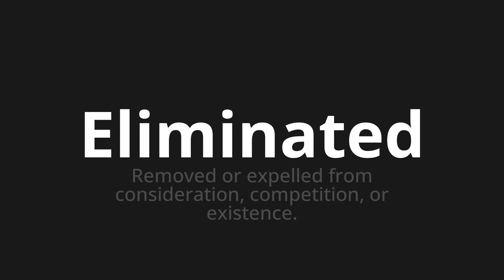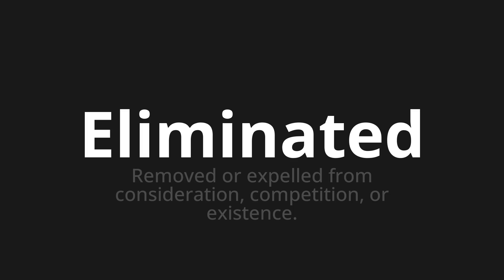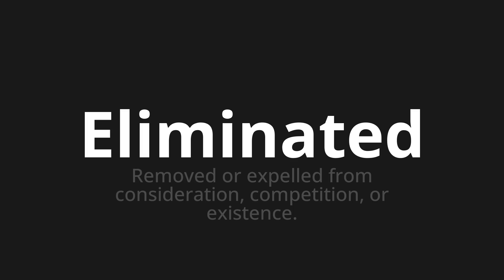How to pronounce Eliminated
Master the Pronunciation of 'Eliminated' - which means : Removed or expelled from consideration, competition, or existence. 📝 with @PPrononciation 🎓🗣️ - [Your Guide to English]

Learn to pronounce 'Eliminated' perfectly in English with our easy and engaging tutorial by @PPrononciation! 📖📽️ In this comprehensive video, we provide you with native speaker examples 🗣️👂 and phonetic breakdowns 🎵 to ensure you get the pronunciation just right.

How to say Eliminated in English